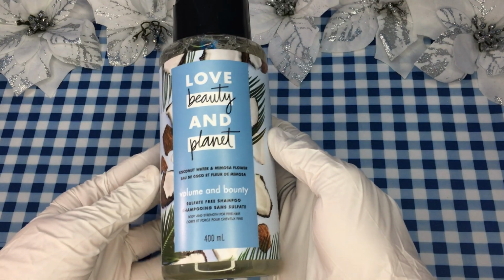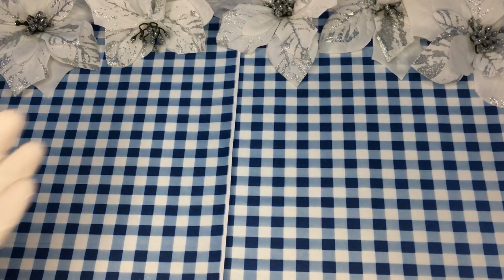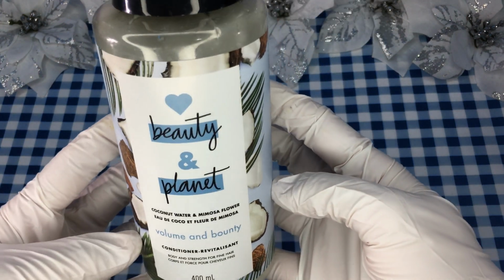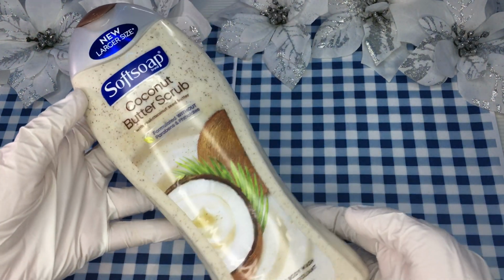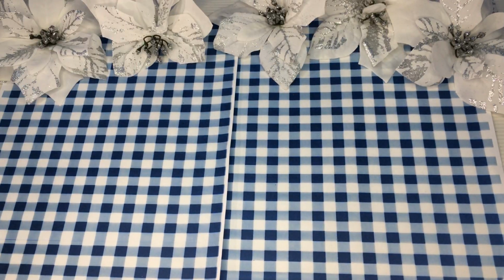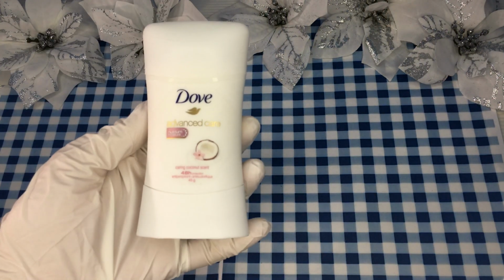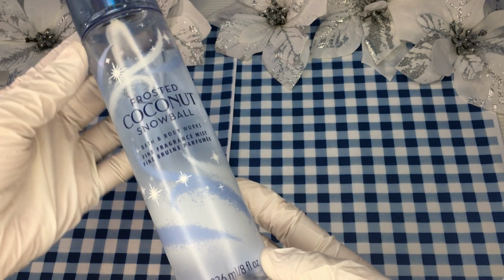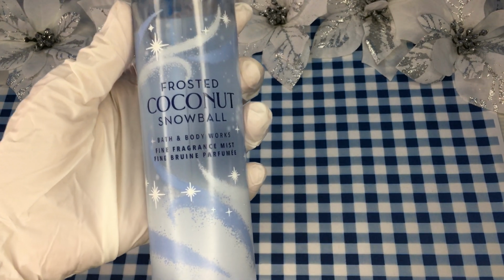My Shower Coconut Scented | Body Care Routine | Lucidly Selfcare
My Shower Coconut Scented Body Care Routine Lucidly Selfcare I will be doing an ultimate coconut shower and body care routine, if you want the perfect coconut smelling routine this is the video for you! These products consist of bath&bodyworks I hope you enjoy!

Don’t forget to stay blessed!